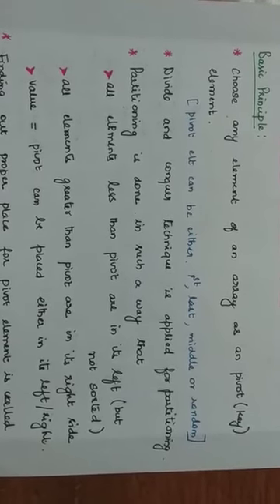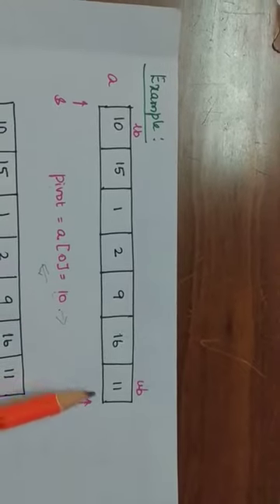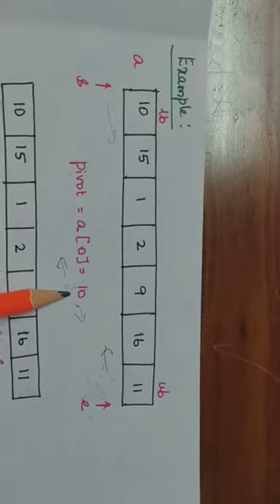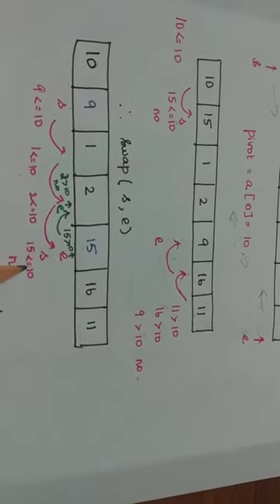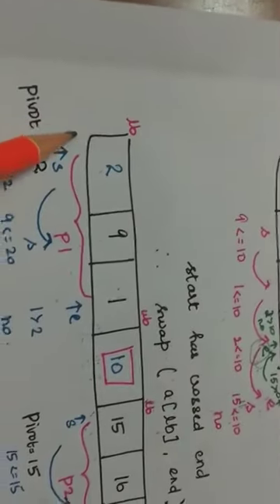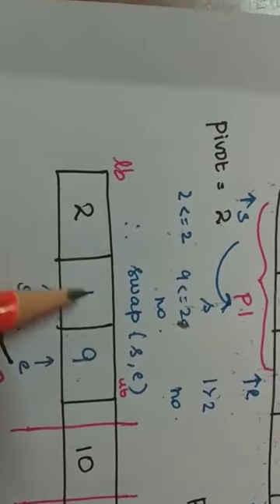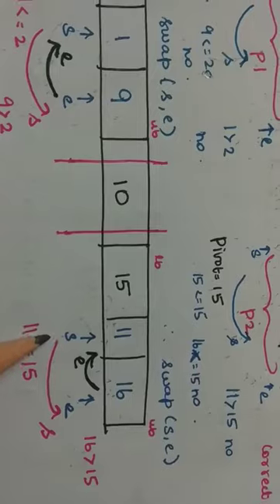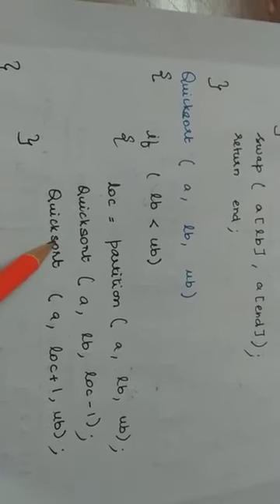Data Structure - Working and Implementation of Quick Sort